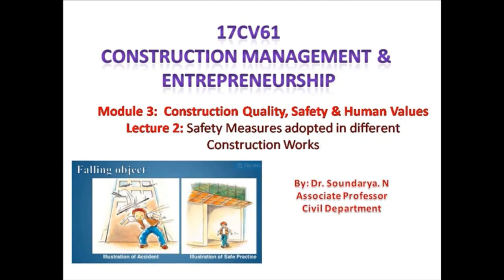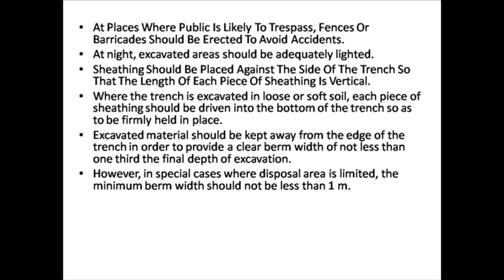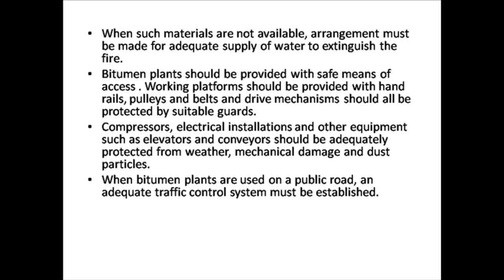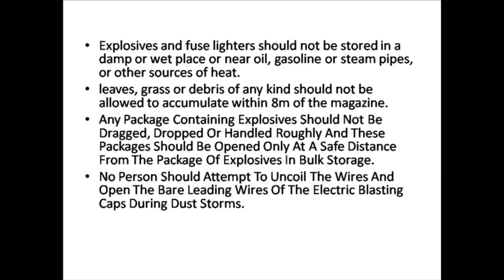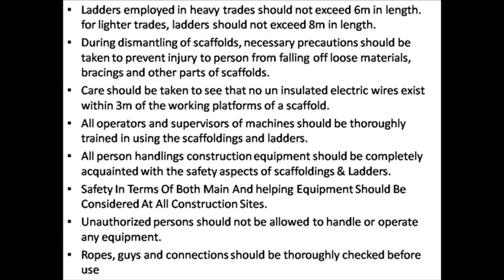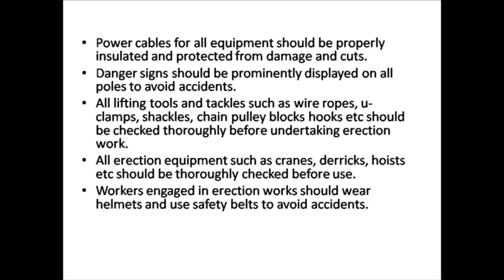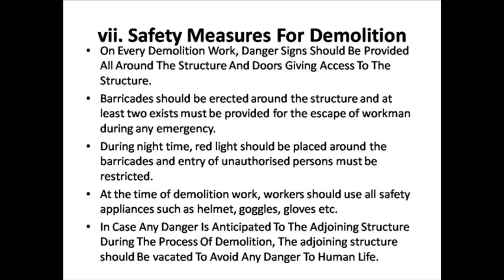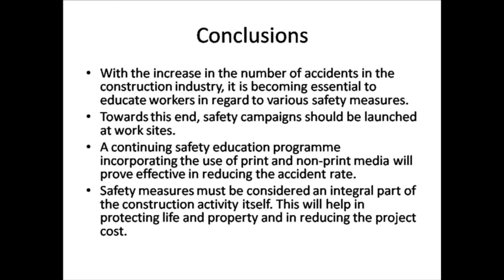Safety Measures adopted in different Construction Activities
Safety Measures adopted in  Excavation, Drilling & Blasting, Demolition works, Scaffolding ladders & Other equipment, Hot bituminous works, Fabrication & Erection and Storage